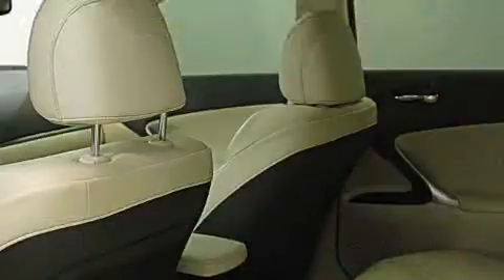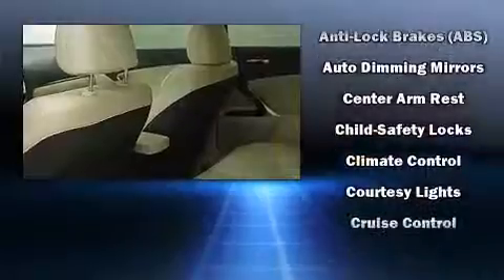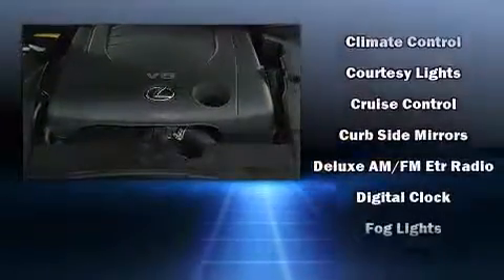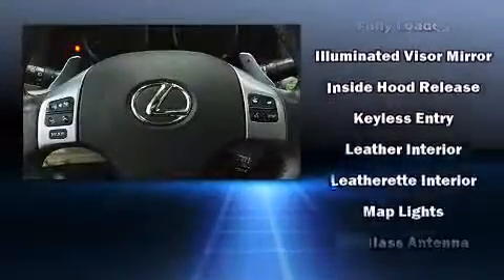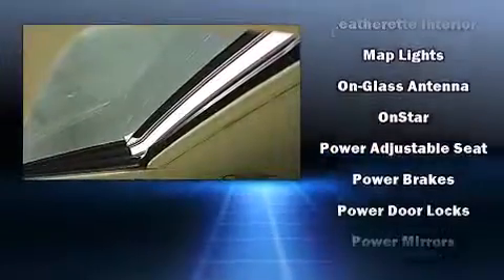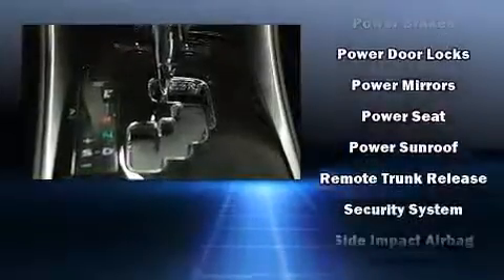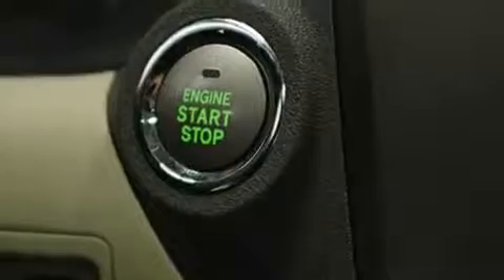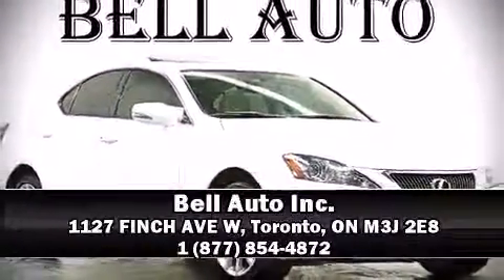2011 Lexus IS 250 AWD SPORT PREMIUM PKG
You can expect a lot from the 2011 Lexus IS 250. This 4 door, 5 passenger sedan has not yet reached the hundred thousand kilometer mark! Under the hood you'll find a 6 cylinder engine with more than 200 horsepower, and for added security, dynamic Stability Control supplements the drivetrain. All wheel drive keeps this model firmly attached to the road surface. All of the premium features expected of a Lexus are offered, including: leather upholstery, a built-in garage door transmitter, a trip computer, an outside temperature display, power door mirrors and heated door mirrors, power windows, and much more. Everything is where it ought to be, from the dashboard controls to the door locks and window controls. Audio features include a CD player with MP3 capability, steering wheel mounted audio controls, and 13 speakers, providing excellent sound throughout the cabin. Lexus ensures the safety and security of its passengers with equipment such as: head curtain airbags, front SIDE impact airbags, traction control, ignition disabling, and 4 wheel disc brakes with ABS. Brake assist technology provides extra pressure when applying the brakes. Our experienced sales staff is eager to share its knowledge and enthusiasm with you. They'll work with you to find the right vehicle at a price you can afford. Come on in and take a test drive!